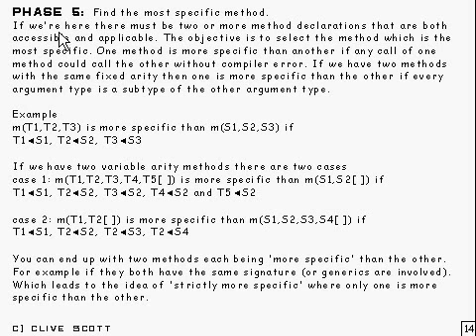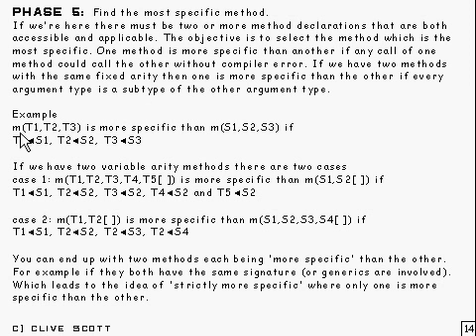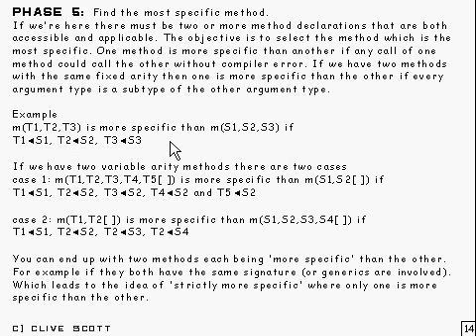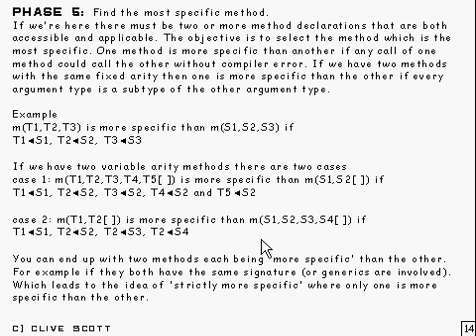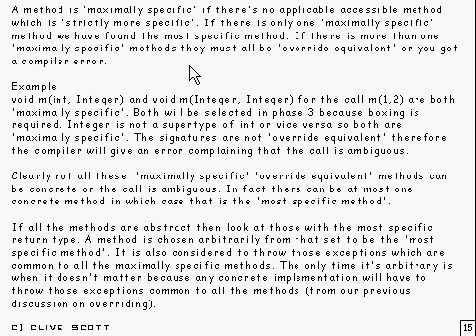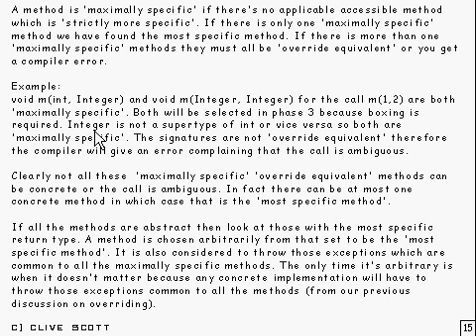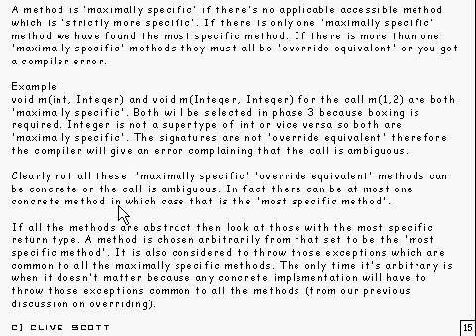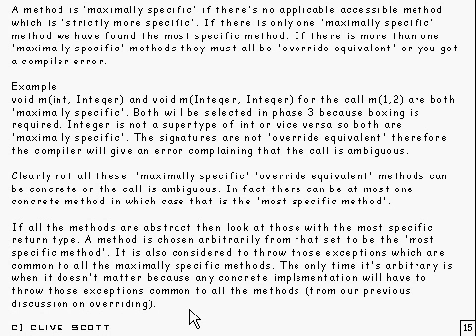Java Tutorial 18.09 Overloading methods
Java tutorial 18: (Part 9 of 11) Confused about overloading? Then this is for you.